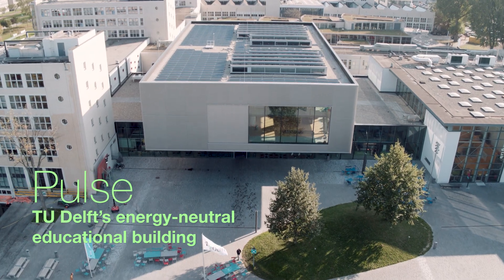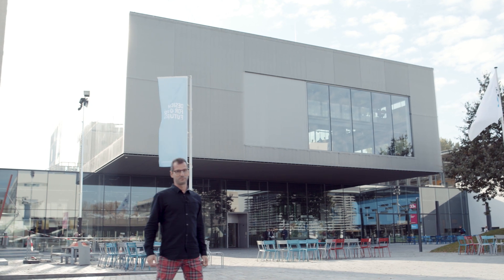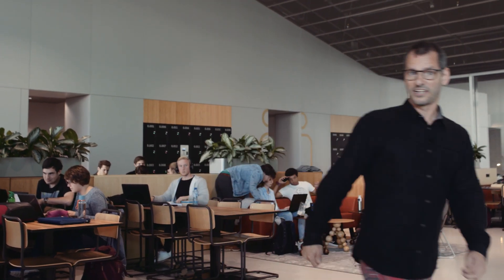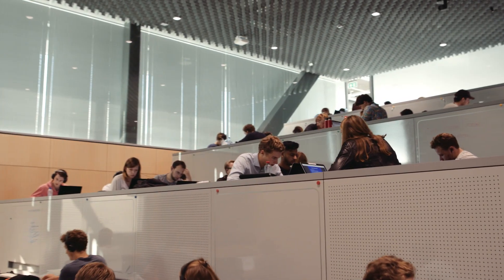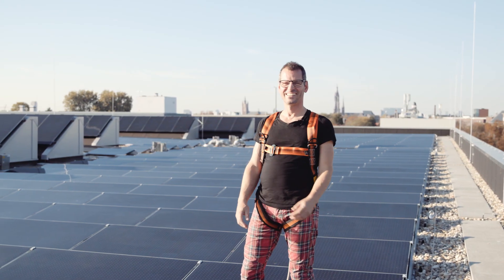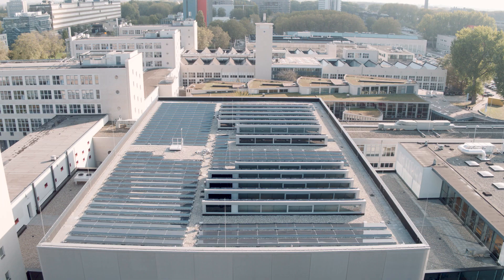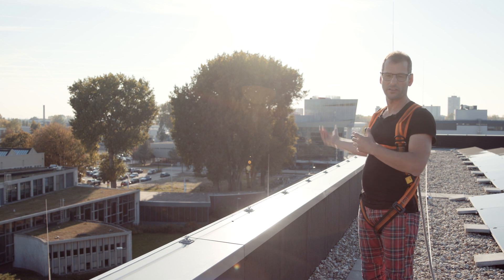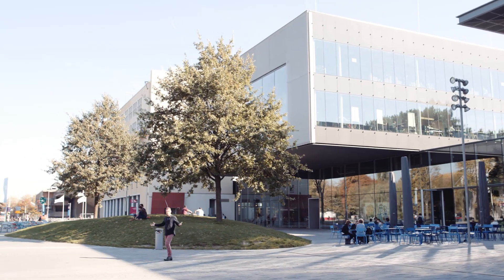Zero Energy Design MOOC: Pulse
Reduction of energy consumption of buildings is an important step in the move towards a sustainable economy. How can buildings be made net zero energy, in different climates?

Pulse is the first energy neutral education building at the TU Delft campus, a perfect example of Zero Energy Design.

Movie by Oculus Film